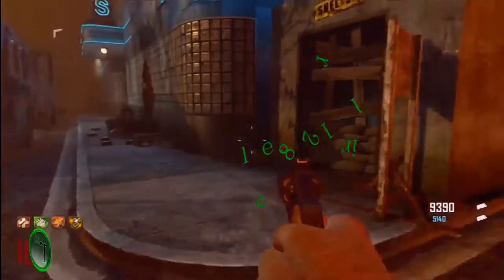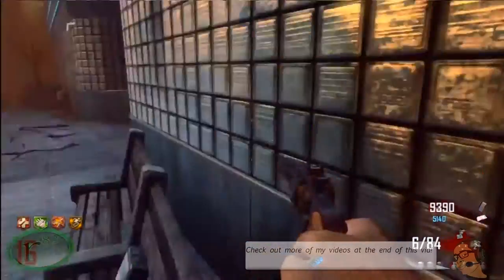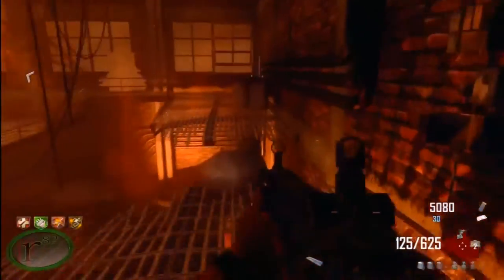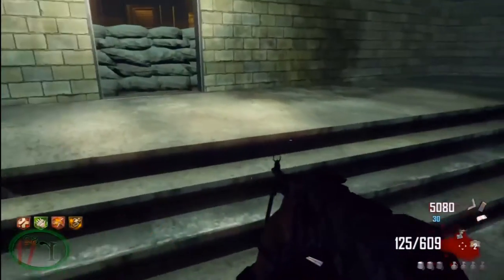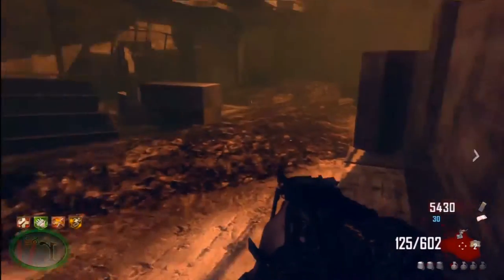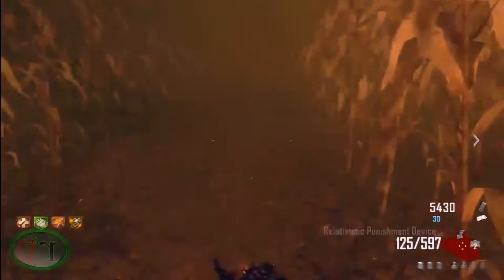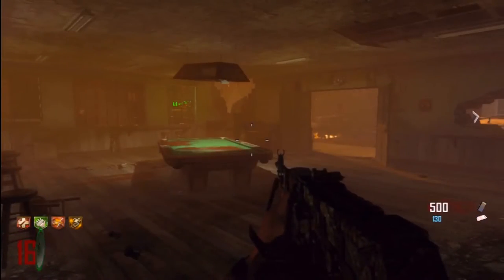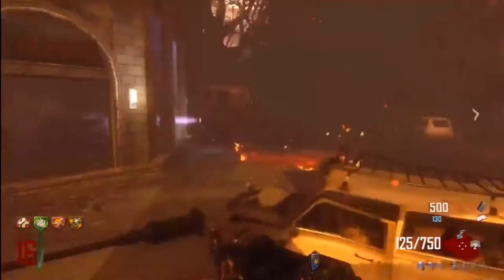Black Ops 2 Build the NavCard Table (Tranzit)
The Navcard found in TranZit is located next to the Bus Depot, past the lava in front of a dumpster. The Navcard found in Die Rise is located in the same room as the PDW-57 near some short cupboards and two of which have glass on top of them. The Navcard found in Buried is on one of the bookshelves in the mansion when coming through from the maze side. Upon being picked up, the Navcard appears on the Player's HUD next to their points. The Navcard found on Tranzit can be used on the buildable Navcard Reader in Die Rise while the Navcard obtained in Die Rise can be used on the buildable Navcard Reader in Buried. The Navcard on found in Buried can be used at the original Navcard Reader in Tranzit, in order to connect the three easter eggs and advance the story farther.

Navcard Reader (Green Run)

Four parts are required to build the Navcard Reader (NAV table)

The radio can be found either in the building that resembles Nacht der Untoten or at the Diner, in the garage on top of a tall tool cabinet.

The table can be found in the tunnel between the Bus Depot and the Diner, next to a window. It can also be found after the power room under the catwalk.

The meteorite's only location is in a hole in the wall outside the Bus Depot next to the mystery box spawn.

The fusebox can be found either at the Farm next to the refrigerator or in the Town next to the mystery box spawn across the turbine openable door.

The Navcard Reader must be built under the pylon in the cornfields between the Farm and the Power Plant. Once built it will give the option to insert a Navcard if the player has one, however attempting to do so will result in the message "That is the incorrect navcard!". The Buried Navcard is required for the Navcard reader in Tranzit.

My Gaming PC parts (2023 update):
[* Anidees AI Crystal XL RGB V3 Full Tower Tempered Glass PC Case]
[* ROG Maximus XIII Hero (WiFi 6E) ATX Gaming Motherboard]
[* Intel Core i9-10850K Processor 10 Cores]
[* ASUS ROG Strix LC 360 RGB All-in-one AIO Liquid CPU Cooler]
[* G.Skill Trident Z RGB Memory Module 32GB DDR4 4000MHz]
[* Samsung 970 EVO Plus Series - 2TB PCIe NVMe]
[* ASUS TUF Gaming NVIDIA GeForce RTX 3080 Ti OC Edition]
[* Corsair RMX850x 850 Watt Power Supply]
[* ASUS ROG Strix 27" 2K HDR Gaming Monitor]
[* Razer Kiyo Pro Streaming Webcam]
[* Razer Viper Ultimate Hyperspeed Lightweight Wireless Gaming Mouse]
[* Razer Huntsman Elite Gaming Keyboard]
[* Razer Nari Ultimate Wireless Gaming Headset]
[* BLUE Microphone Yeti X USB Microphone]
[*SteelSeries Arctis Nova Pro Wireless Xbox Multi-System Gaming Headset]